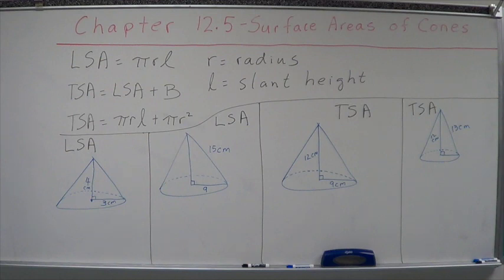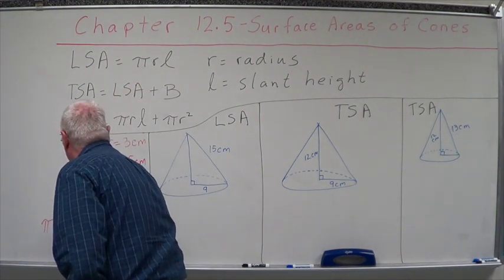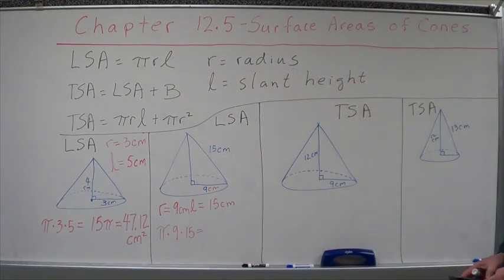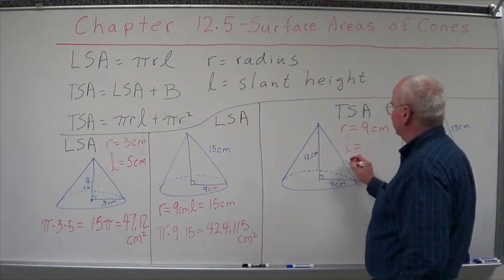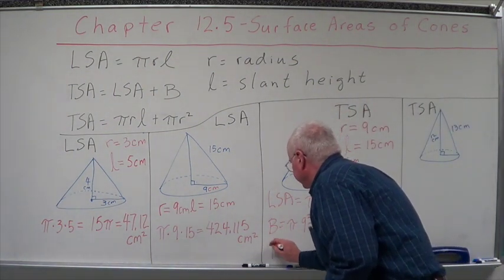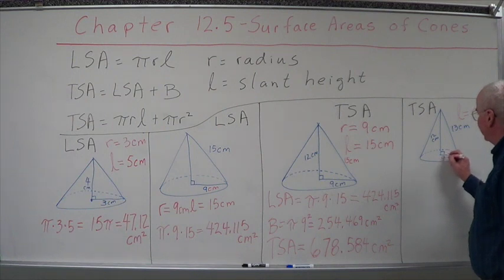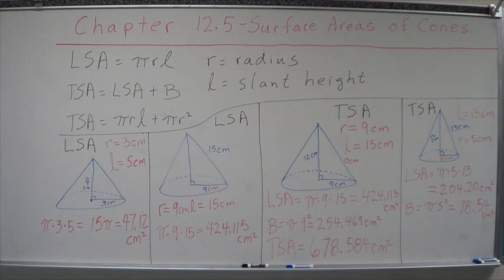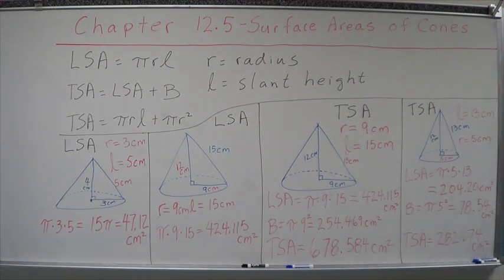Geometry Chapter 12.5 - Surface Areas of Cones - Sample Problems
This presentation shows how to solve problems involving the lateral and total surface areas of cones.